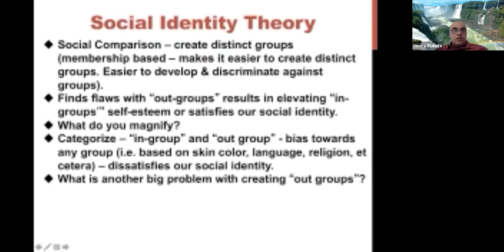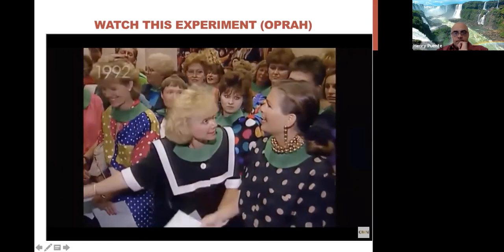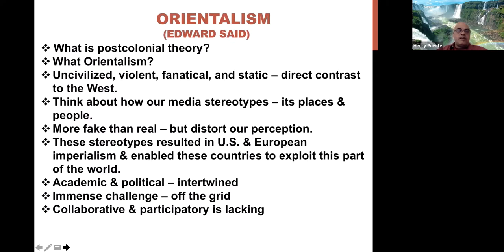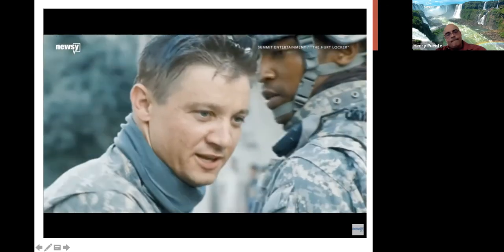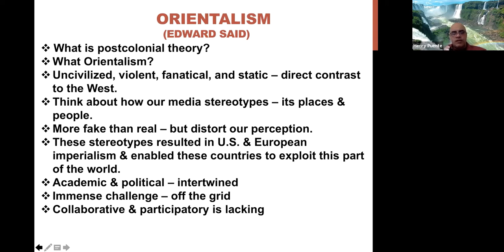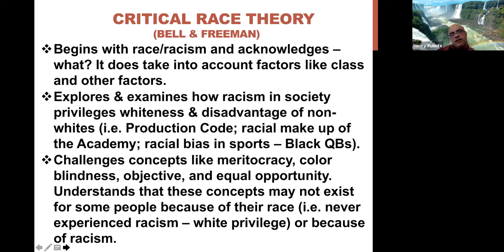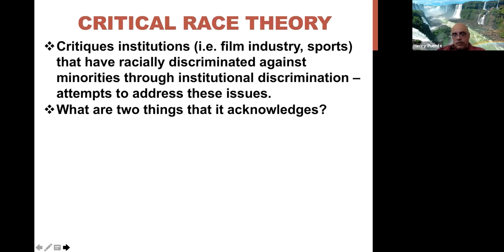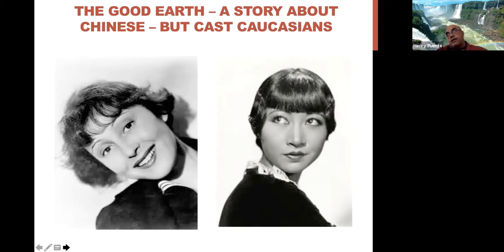Race:Ethnicity Part 4